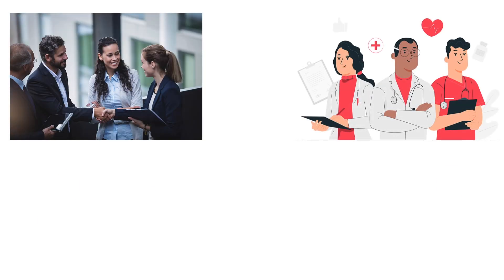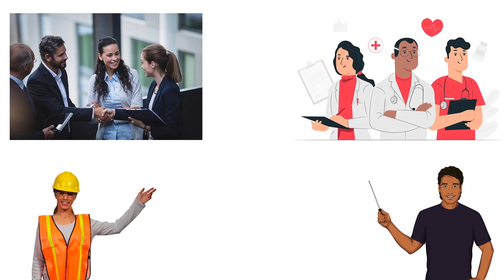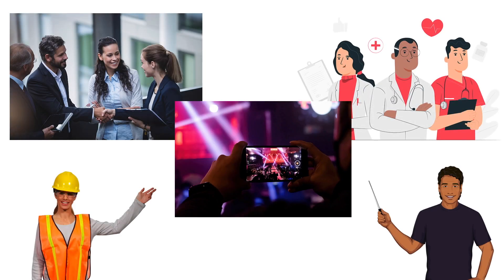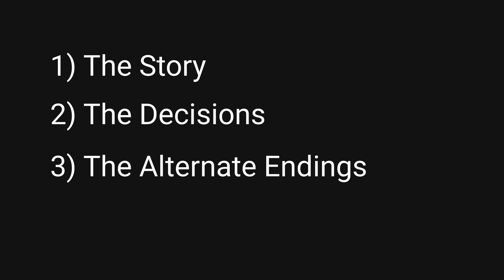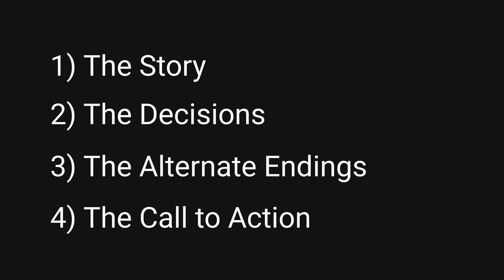How to Make Interactive Videos Using Still Images (Workplace War Zone Example)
This interactive video example shows how to make interactive videos with still images. It features Workplace War Zone, an interactive video created with Articulate Storyline. This is part 1 of a series of videos. To watch the full series, see description below.

1️⃣ If you'd like me to build an interactive video for your organization, visit my

Timecodes
0:00 - Intro
0:45 - About Workplace War Zone (a branching scenario)
1:01 - Examples of still images in eLearning videos
1:31 - Four things to keep in mind (Story, Decisions, Alternate endings, Call to action)

QUESTION - Have a question about interactive video creation or topics you’d like to see me cover? Post in the comments section of the video!

⚡️ Get your FREE ticket to play the Action Mapping Interactive Video HERE ➡️

About:
In this video series, Kimberly Goh explains how to create an interactive video using still images. This can be used for many purposes: training videos for employees, simulation training, and scenario based learning. To play through these elearning video examples yourself,

Workplace War Zone is an interactive video Kimberly created for her client EmC Leaders. It is a branching scenario with alternate endings. The interactive video development software was Storyline 360, and the stills were custom illustrations. However, interactive videos can also be created using photos, vector graphics, Storyline characters, or live video footage.

This is like "choose your own adventure" for real life. The best interactive videos are those that include several decisions, consequences and meaningful feedback. For a complete overview of possible uses, watch What is Interactive Video?